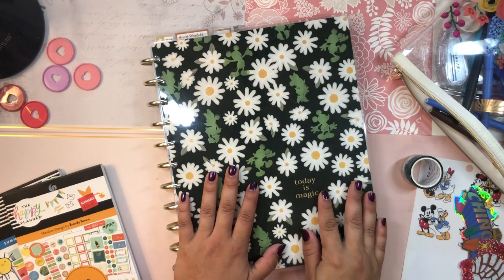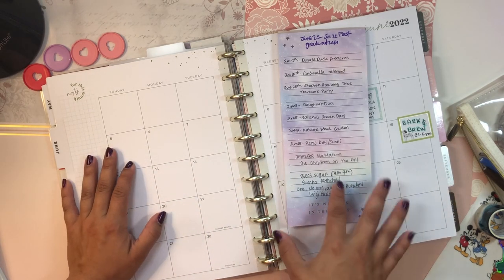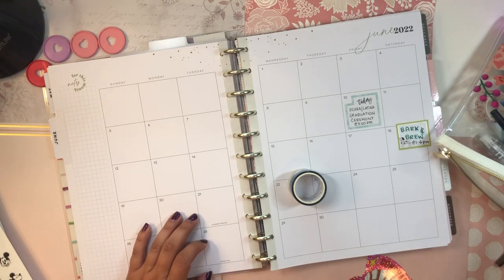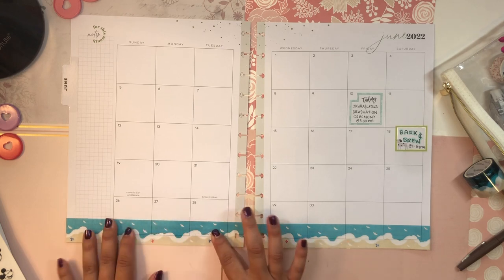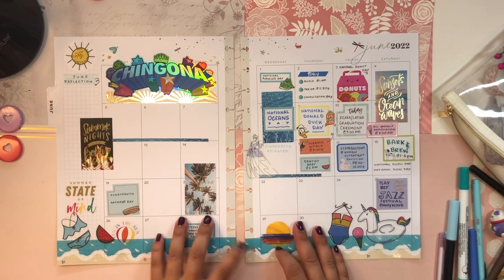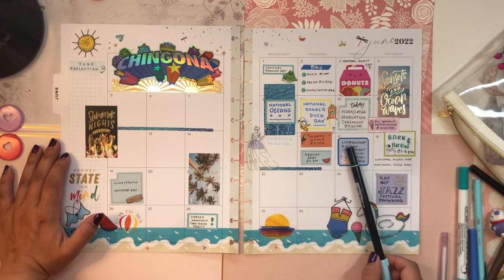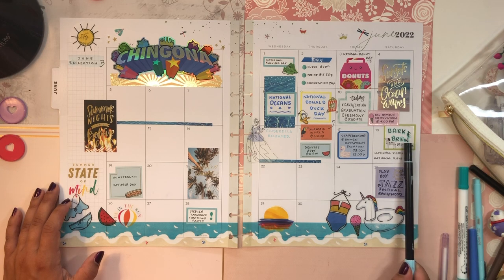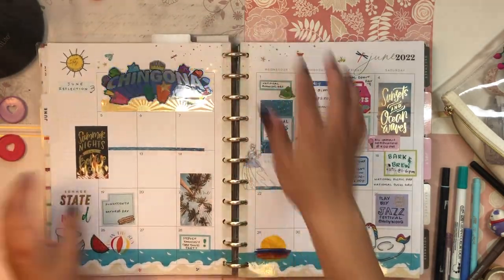Summer Lovin' 🌞 | June Month Calendar Plan With Me | Big Happy Planner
💌💌💌  Hello Beautiful!  💌💌💌

Summer is around the corner babes! Who else is excited?! I had a blast with the Happy Planner's Summer sticker book for this monthly spread. I loved how it turned out!

daniela